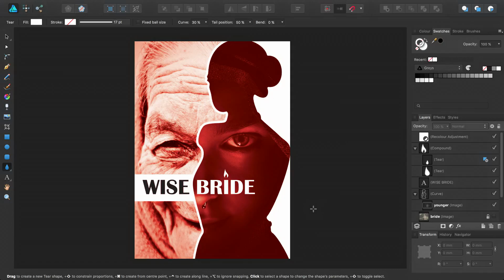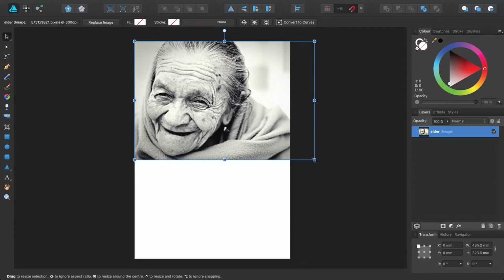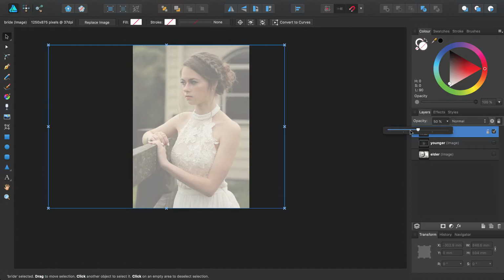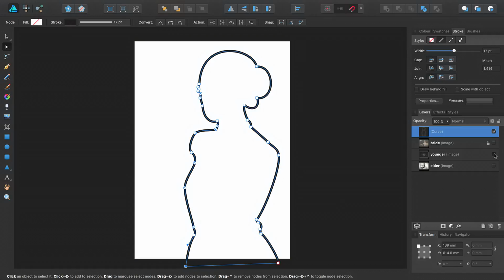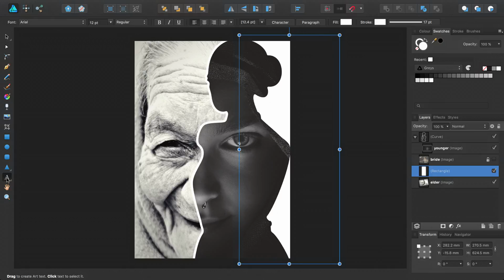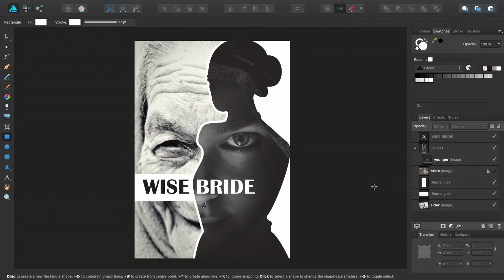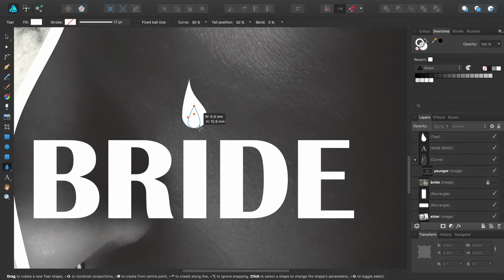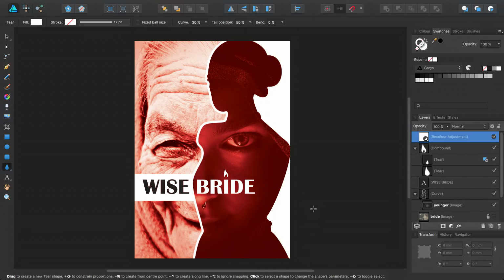Using Raster Images in Composition (Affinity Designer)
Learn how to overlay vector and raster content to create a design composition.